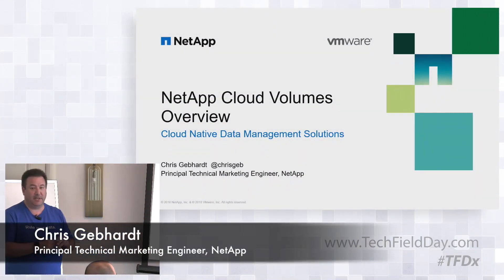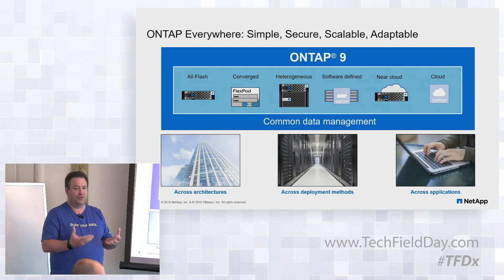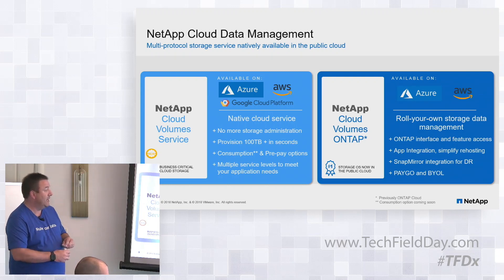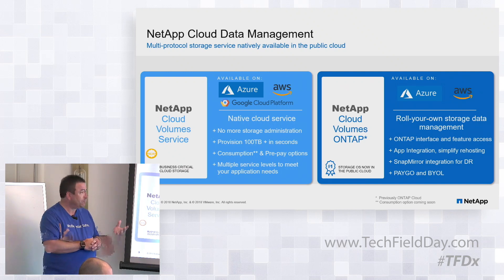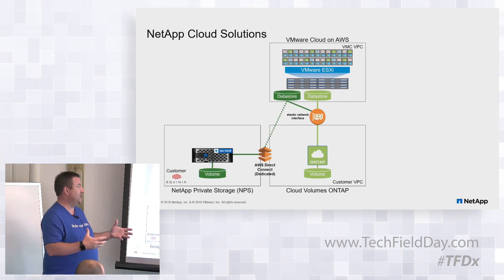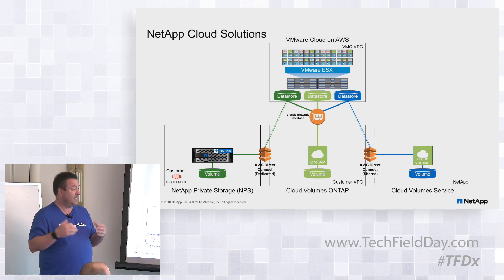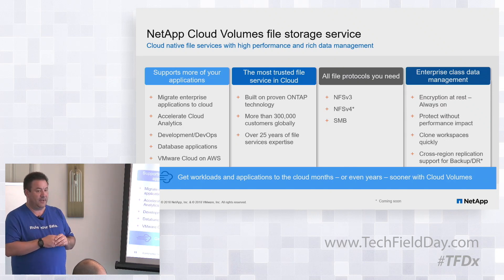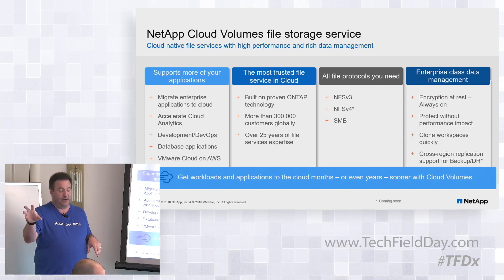NetApp Cloud Volumes Overview with Chris Gebhardt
Chris Gebhardt, Principal Technical Marketing Engineer, reviews NetApp Cloud Volumes. This provides access to improved performance and data services, with up to 100TB provisioned in seconds. This is available as a first-party service on Microsoft Azure and Google Cloud Platform, and through the AWS Marketplace.

Recorded at Tech Field Day Extra at VMworld US 2018 in Las Vegas on August 27, 2018.